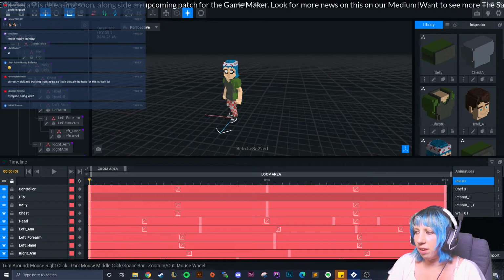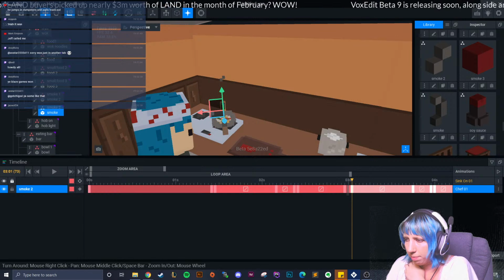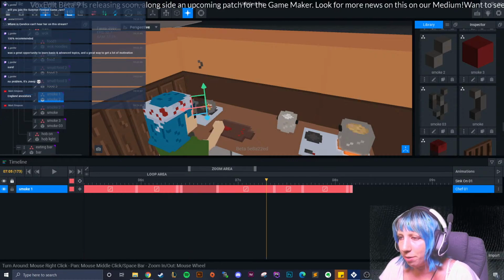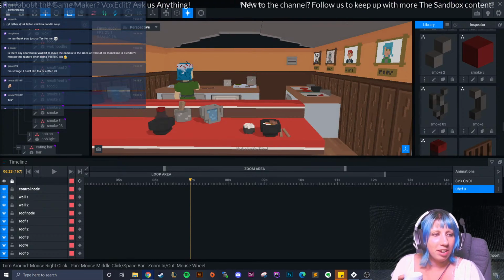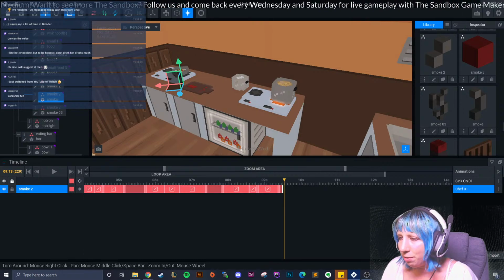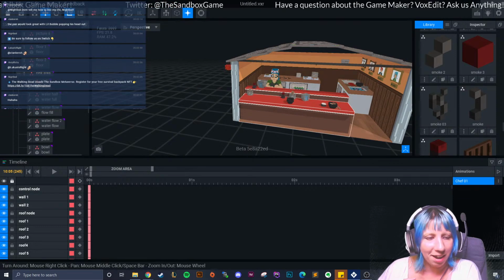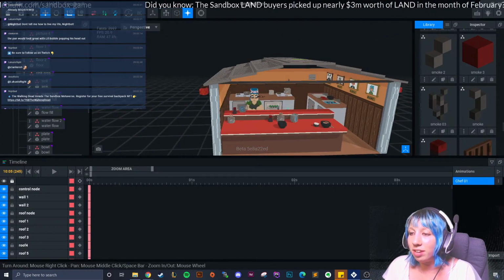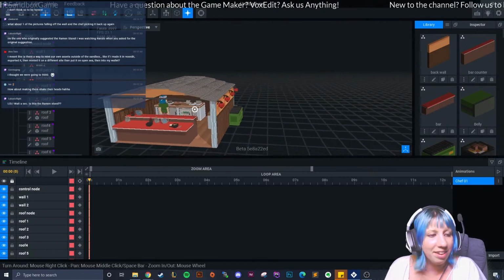Making Amazing Art in VoxEdit! The Sandbox Monday Stream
Watch @Pandapops cover The Sandbox and VoxEdit Asset creation each Monday at 18:00 UTC.

We wanted to thank our AMAZING community for being part of this journey. During the past 3 years, we've built the groundwork to establish a Players & Creators 100% Ownership Economy with NFTs, LANDS, $SAND and provided powerful creation tools to make this innovative game concept a reality. The revolution has started, so let's create a next generation economy and change the way people live, create, play, govern and earn in the virtual world! 2021 will be the Year of the Metaverse and will bring The Sandbox to life!

The project's ever-growing list of premier partnerships include: Animoca Brands, Atari, Square Enix, Klaytn, ThunderCore, Hashed, Helix, Everest Ventures, WAX, B Cryptos, Blue Block, DCAP, True Global Ventures 4 PLus, Token Pocket, Planetarium, Reality Clash, Matic, Blockchain Cuties Universe, Solidified, Maker, Opera, MetaMask, Blockchain Game Alliance, CryptoKitties, Sword & Magic Crypto, Stryking Entertainment, Light Trail Rush, Ember Sword, PlayDapp, Chainbreakers, Cryptokaiju, Dapp.com, DappReview, Neon District, Gitcoin, Infura, KnownOrigin, League of Kingdoms, SkyPeople, Sandbox Network, Polyient Games, Horizon Games, Metafactory, Status, Paladin Studios, Multis, and more!